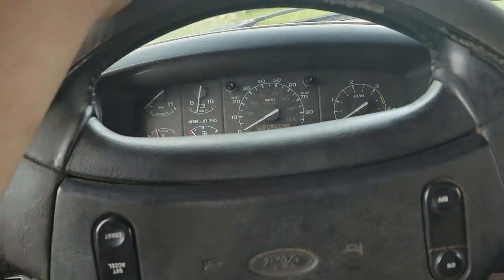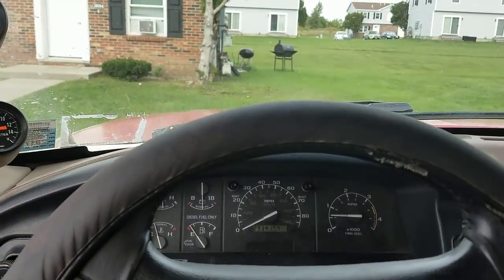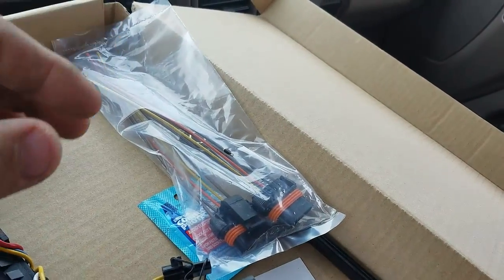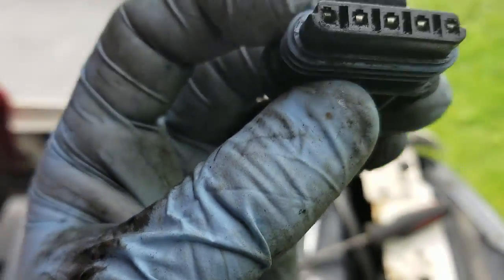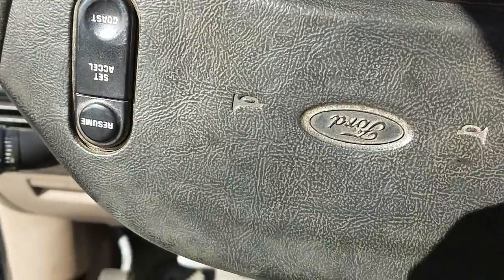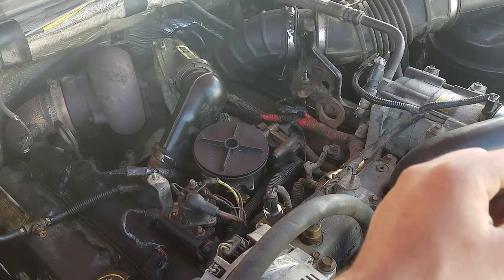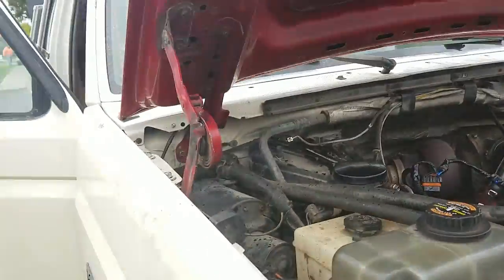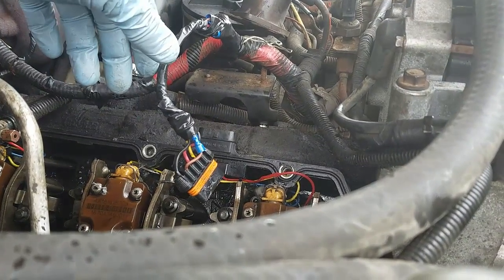97f250 Hd Injector/Valvecover Wire harness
My 97 f250 Hd Was acting up after i replaced the glow plugs. Come to find out the number 1&3 Injectors were messing up due to a bent pin in the connector... AFTER i replaced all 4 connectors and 2 gaskets i finally fixed the problem.  Heres how i did it